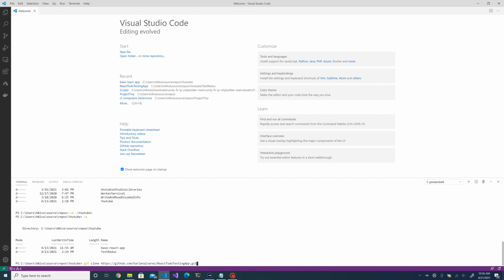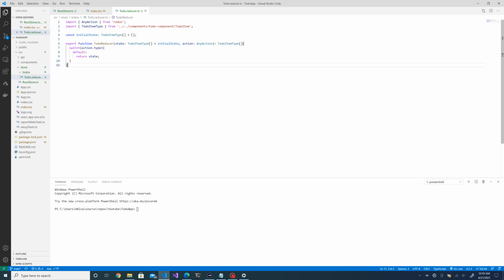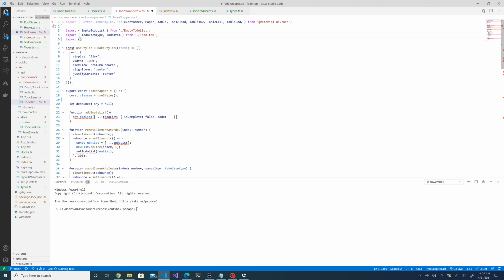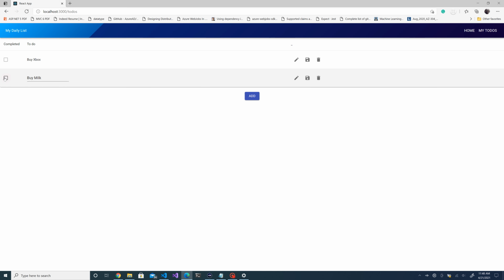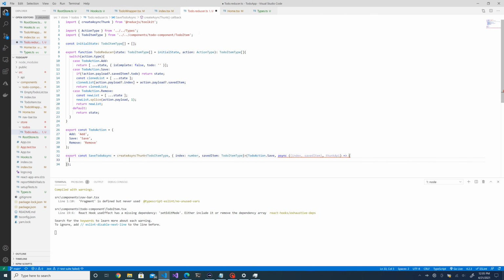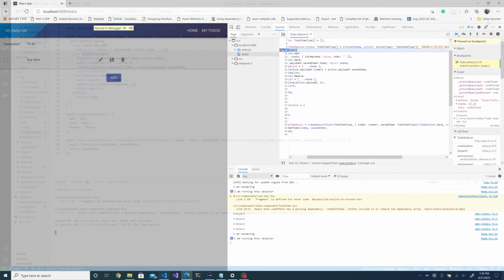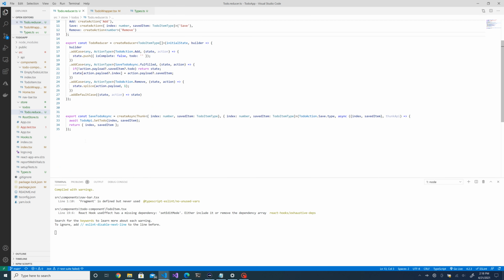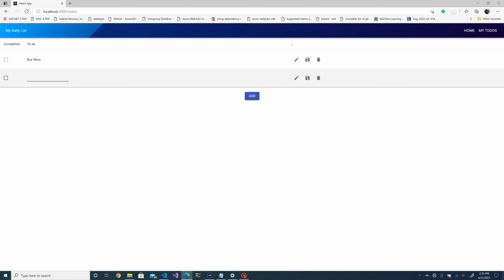React and Redux with Typescript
Tutorial on how to implement Redux in a React application using typescript.

To get started clone the sample application from github